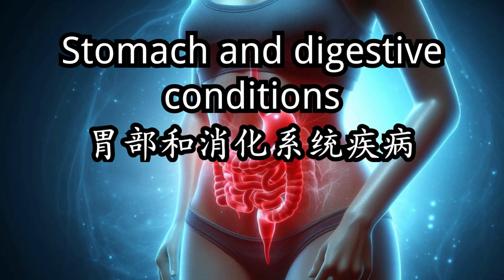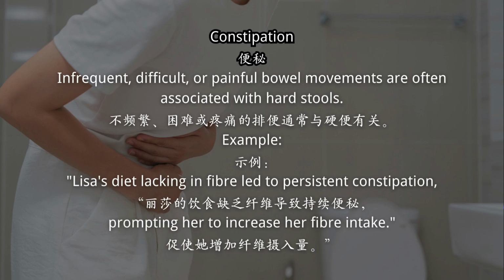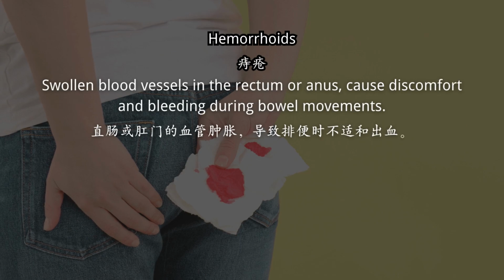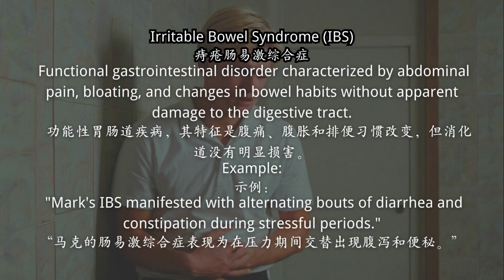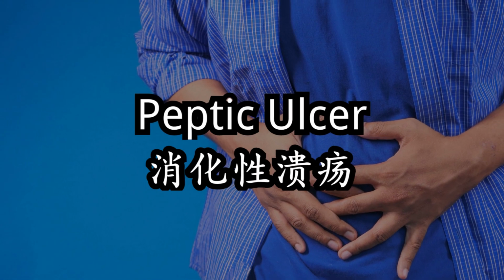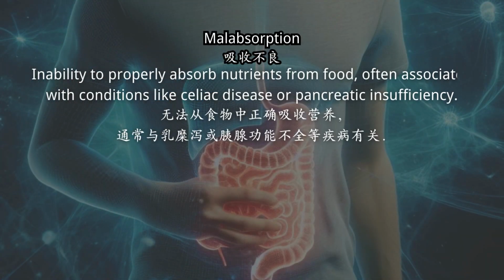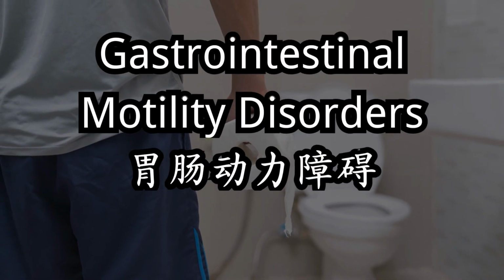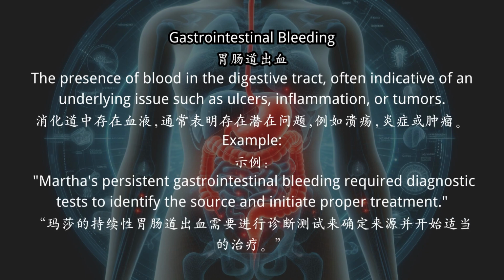胃部和消化系统疾病 释义和示例 中英文字幕 | 学吴止境 | 科普 | 认知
胃部和消化系统疾病,这些病症，英文怎么说？这有释义和示范句子.(中英文对照)
内容包括: 消化不良, 腹泻, 便秘, 胃灼热, 痔疮, 胃炎, 胃肠炎, 乳糖不耐症, 乳糜泻, 吸收不良, 胆结石, 阑尾炎, 胃癌等等。
 手术后可能会出现几种胃部和消化系统疾病， 内容包括一些与胃和消化系统相关的术后病症.